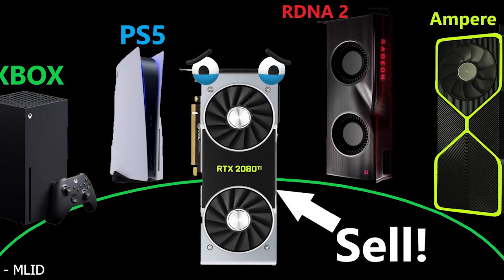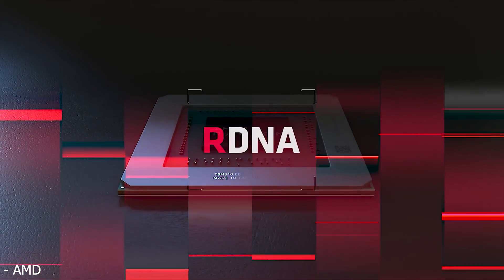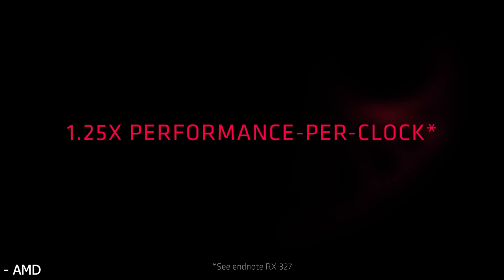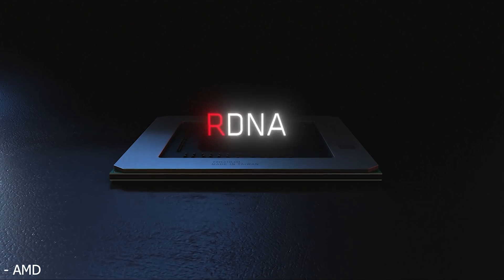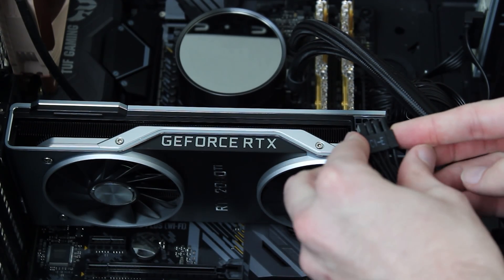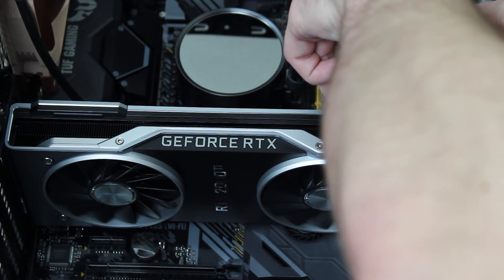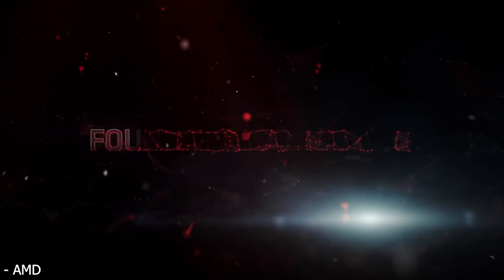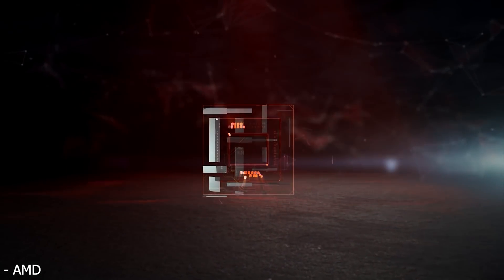Big Navi Specs Leak - AMD RDNA2 vs Nvidia RTX 3080Ti Performance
Big Navi Specs Leak - RDNA2 vs RTX 3080Ti Performance
A new alleged specs leak of AMD's RDNA2 powered Big Navi is going around the internet which claims that Big Navi will likely be 40%-50% faster than the RTX 2080Ti, and could even beat the 3080Ti. The rumor also states that the GPU will have 72 compute units running up to 2.5GHz. Today we discuss whether these rumors could be true or not as well as compare the leaked specs of the RTX 3080Ti and Big Navi to determine if AMD can win this time, or if Nvidia will once again remain on top.

FULL DISCLOSURE
END DISCLOSURE